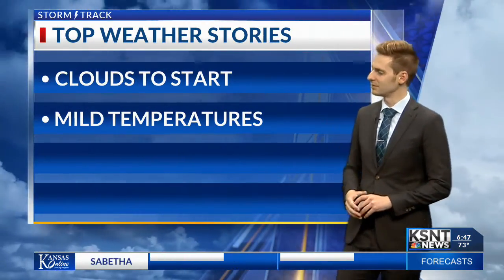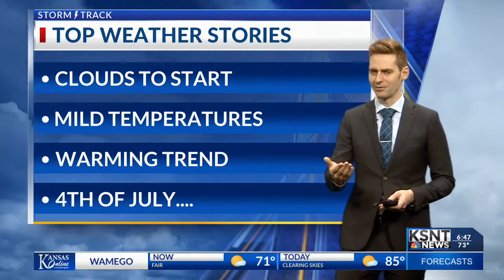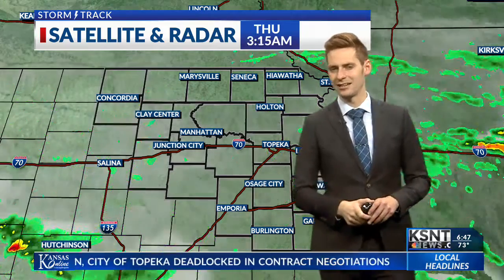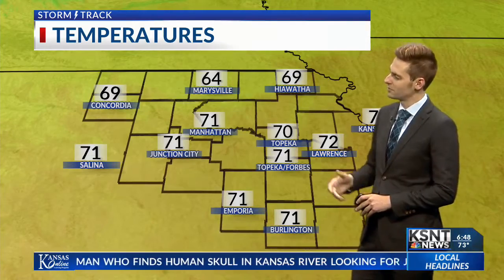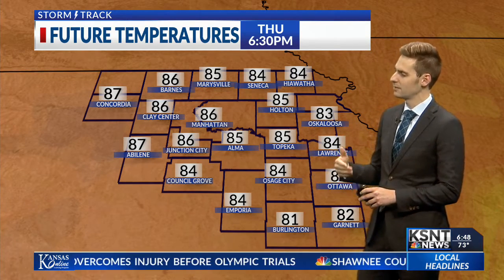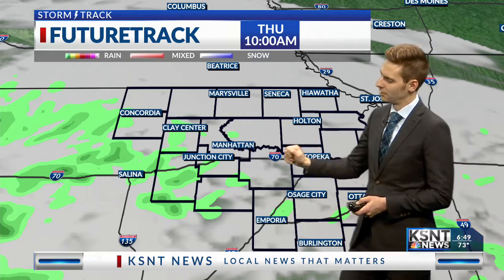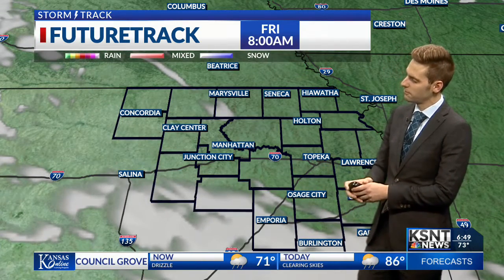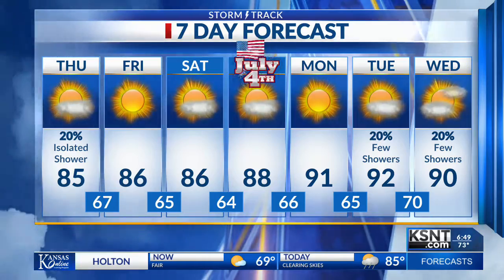Latest Weather Forecast